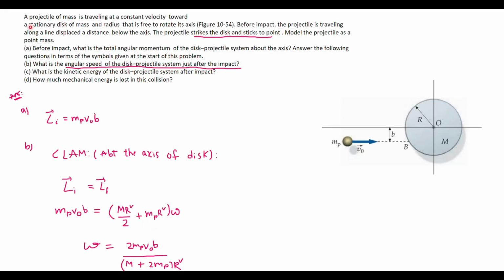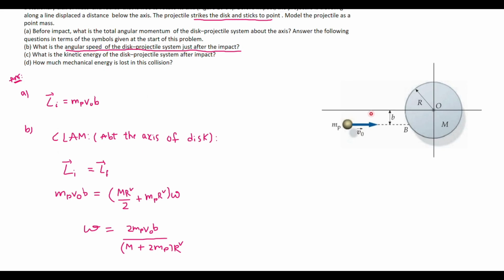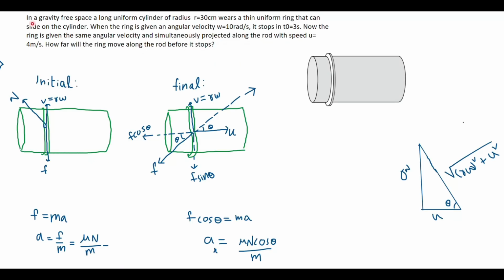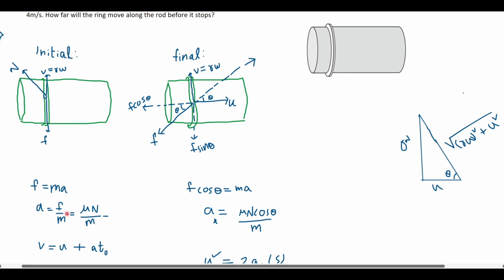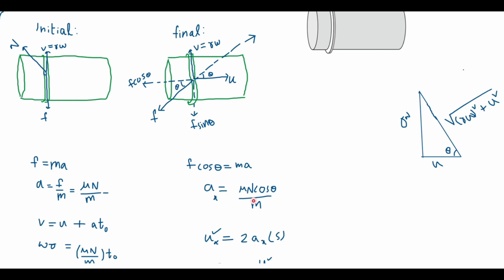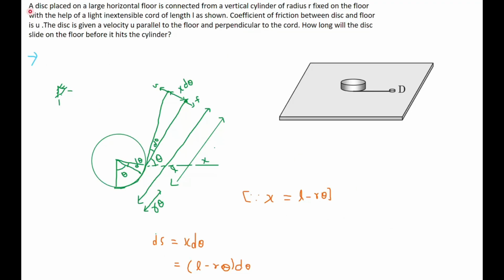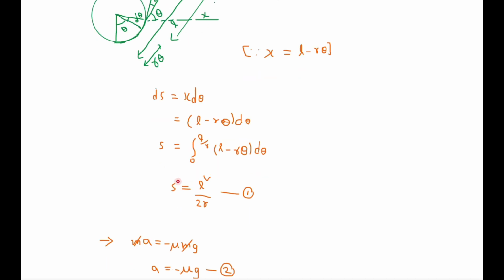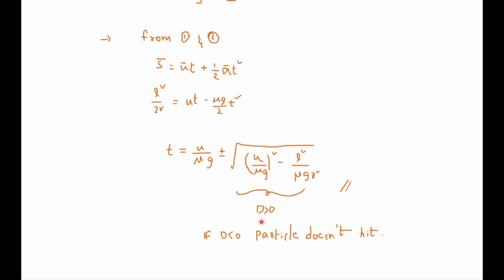Jee advanced problems on mechanics|Pathfinder problems|Jee adv2026| @PhysicsWallah @unacademy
➡️Ace your JEE Advanced 2026 preparation with our latest video on JEE Advanced problems on mechanics! Dive into challenging mechanics problems from Pathfinder problems designed to boost your JEE physics mechanics skills. This video offers step-by-step JEE Advanced mechanics solutions to help you master conceptual mechanics and tackle advanced mechanics questions with confidence. Perfect for JEE mechanics practice, we break down complex physics problem sets to ensure you’re ready for the IIT JEE mechanics section. Whether you're aiming for top ranks or seeking to strengthen your JEE Advanced preparation, this video is your ultimate guide to solving JEE Advanced 2026 mechanics challenges.